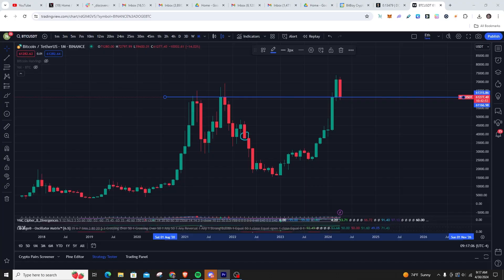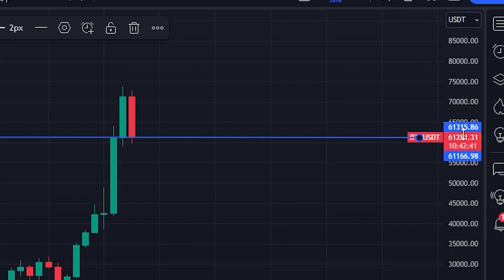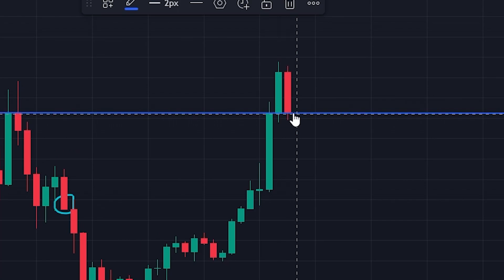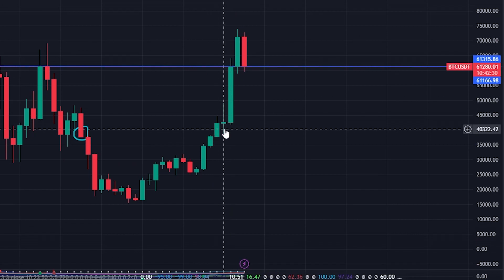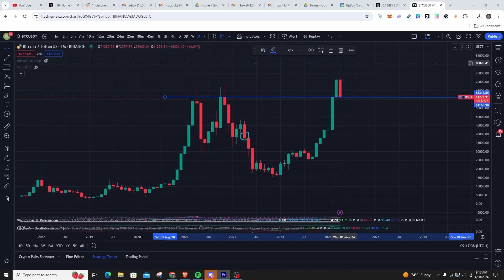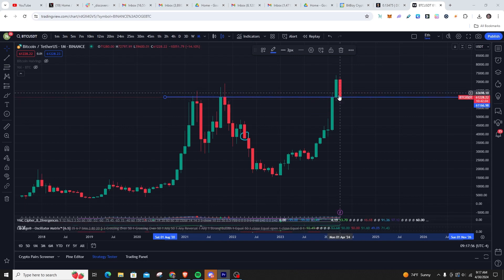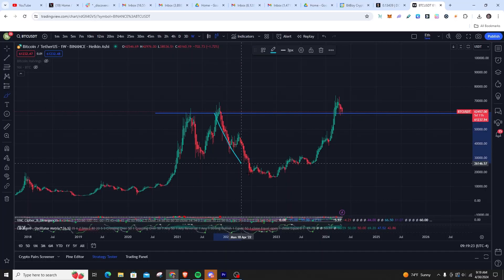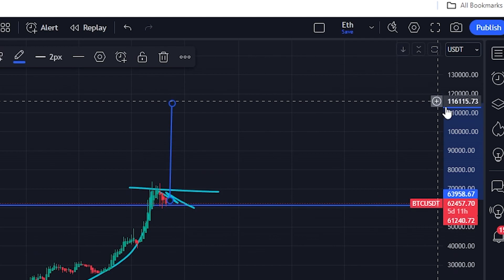Why Bitcoin Bounces At This Price